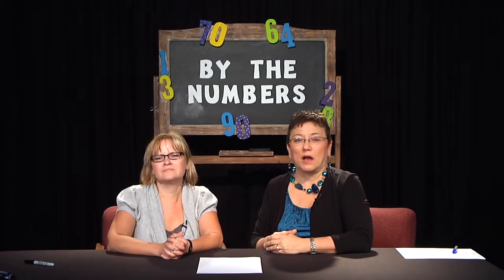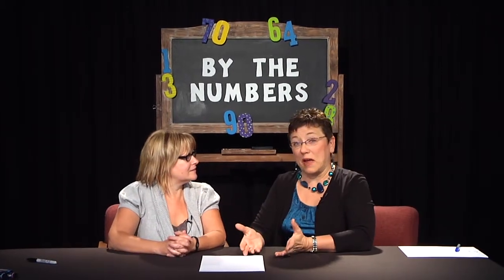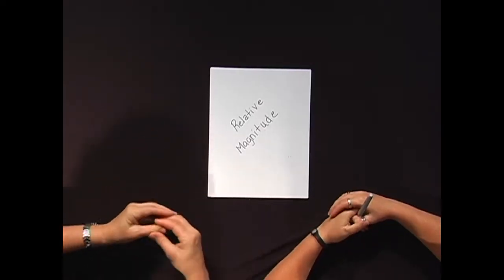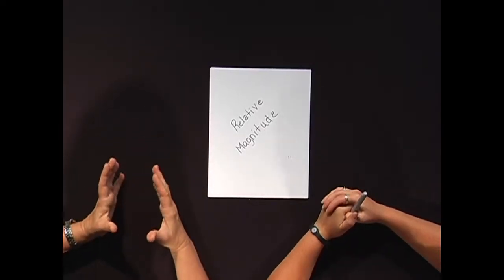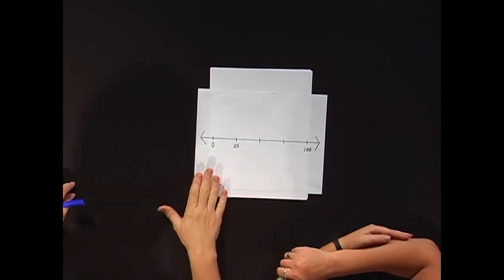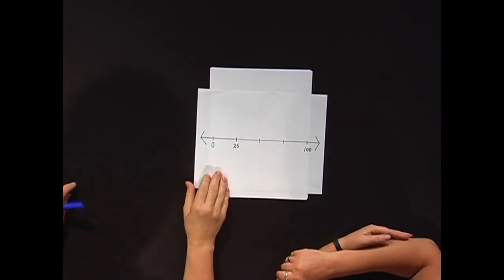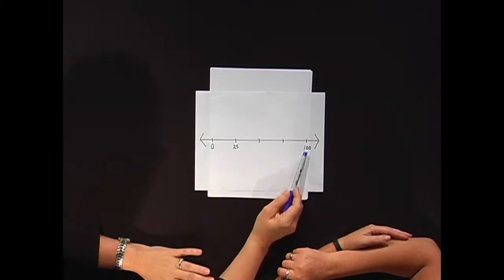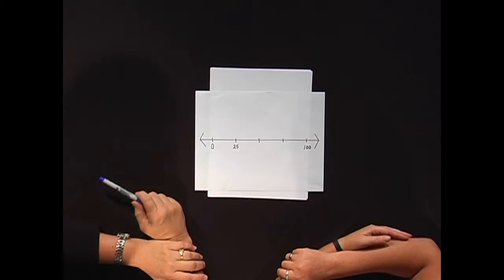By The Numbers - Who Am I?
Renee and Michelle share an activity that uses a number line to help kids understand relative magnitude of numbers.